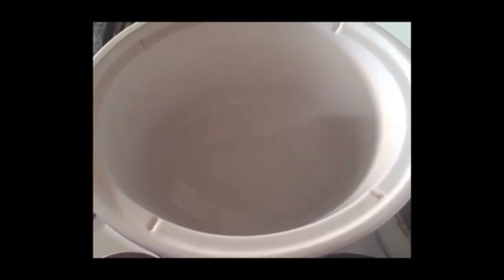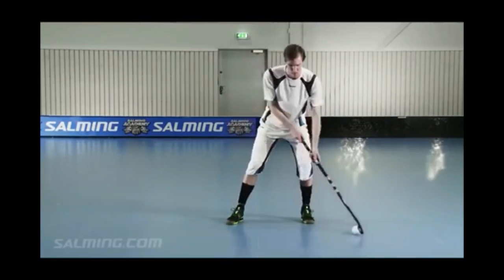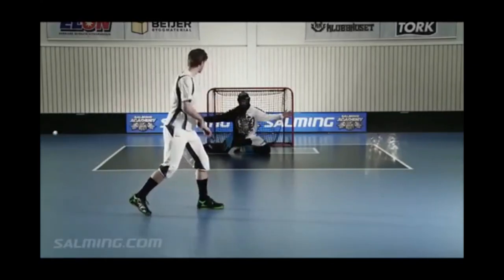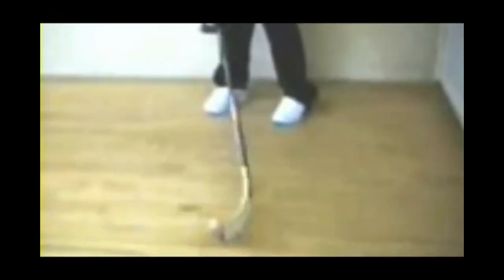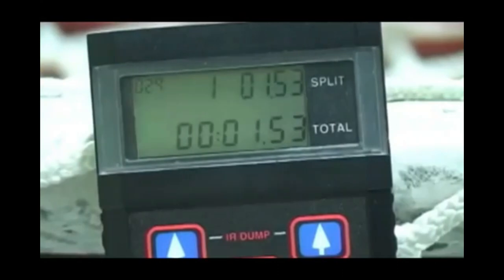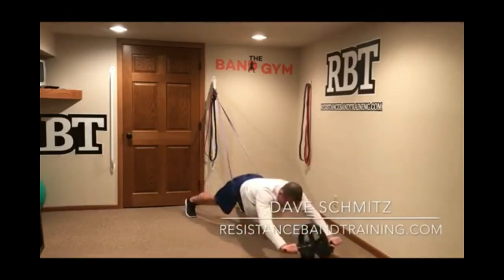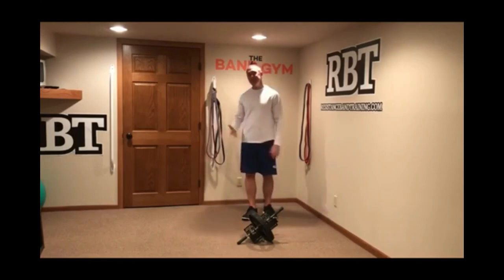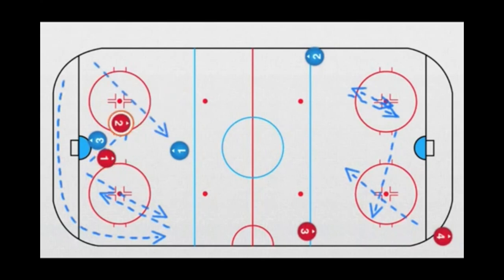CCC-TV Hockey Show - Episode 11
**FREE Monthly Hockey Advice From Some of Hockey's Top Advisors**:

Dr. Mike Bracko - Hockey Institute
Oldrich Jindra - Czech Style Hockey Training
Dennis Chighisola 'Coach Chic'
Kimberly Smith Lukhard - Nutrition Specialist
Dave Schmitz - The Band Man
Small Saves - Hockey Comics

where you will get access to lots of great hockey content
- Ask the Coach
- Podcast
- Masterminds
- Drills
- Latest In News Hockey
- General Skills Advice
- Puckhandling
- A Coach's Notebook
- Pleasing the Scouts

Yours in hockey,
Coach Chic